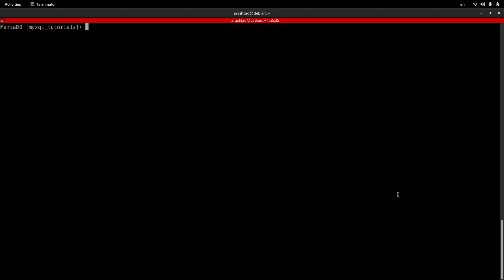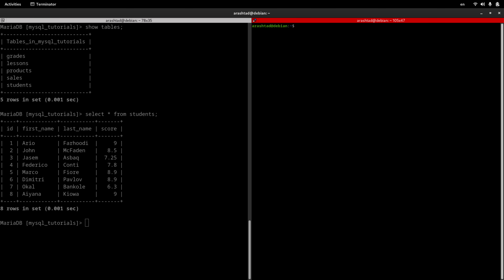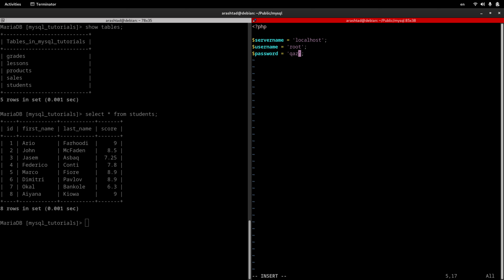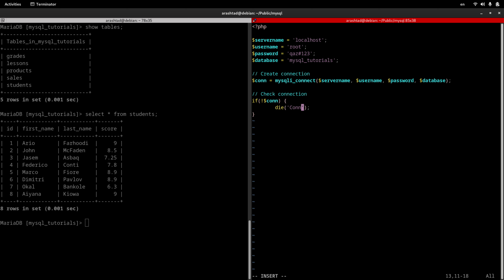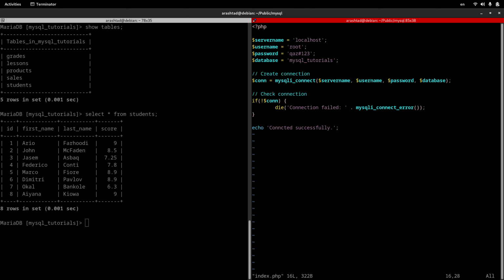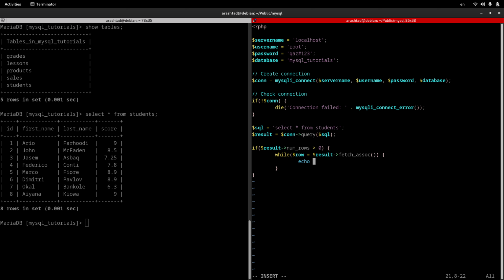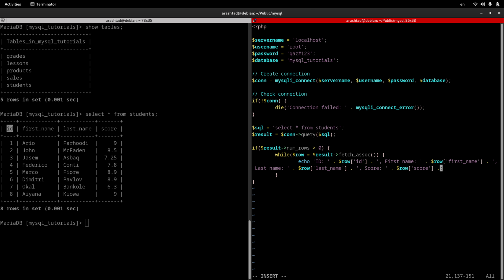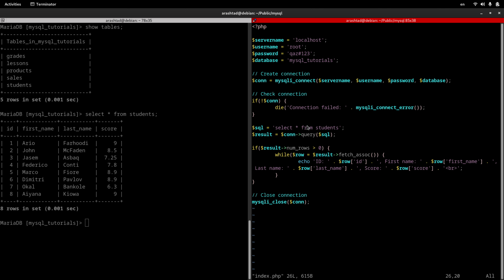How to Connect to MySQL Using PHP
Embark on your journey to seamlessly connect MySQL with PHP through our comprehensive video tutorial, "How to Connect to MySQL Using PHP." Whether you're a budding web developer or an experienced programmer, this tutorial is your gateway to mastering the integration of these powerful tools. Dive deep into the process as we guide you through step-by-step instructions, from setting up the connection to executing queries and handling results. Learn the essential PHP functions and MySQL commands required to establish a robust connection between your web application and database. With practical demonstrations and real-world examples, you'll gain the confidence to tackle any database interaction task efficiently. Join us as we demystify the process of connecting MySQL with PHP and empower you to build dynamic, data-driven websites with ease!